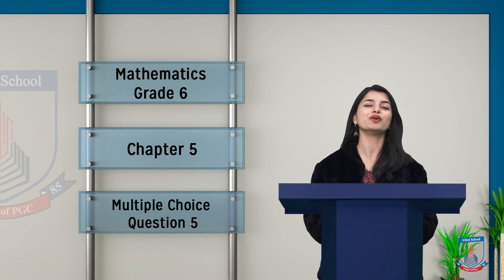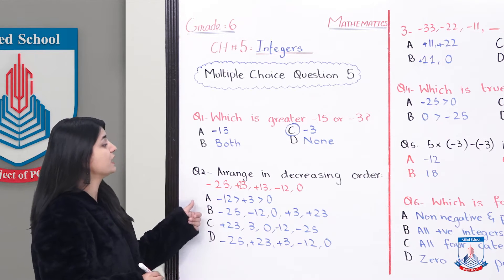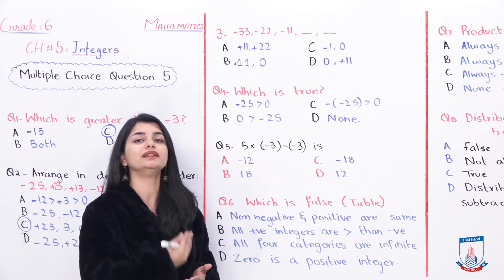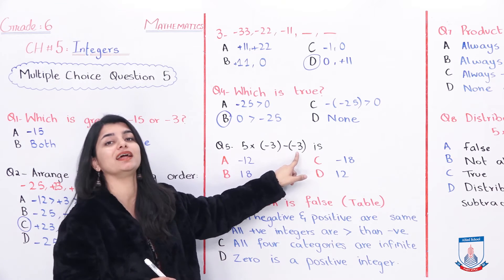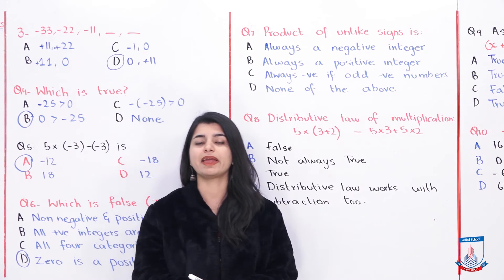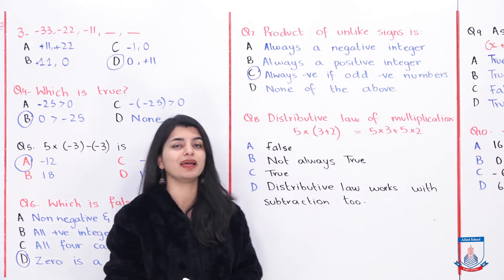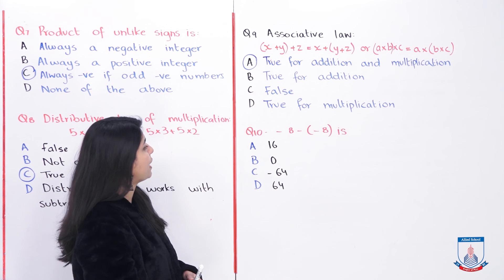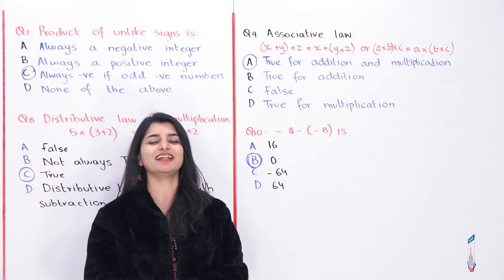Class 6 - Mathematics - Chapter 5 - Lecture 5 - Multiple Choice Question 5 - Allied Schools